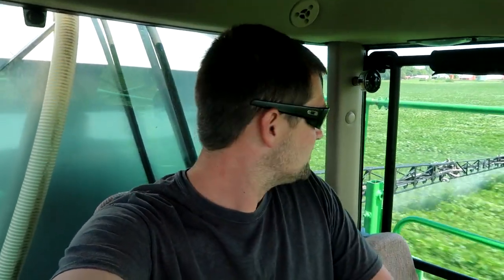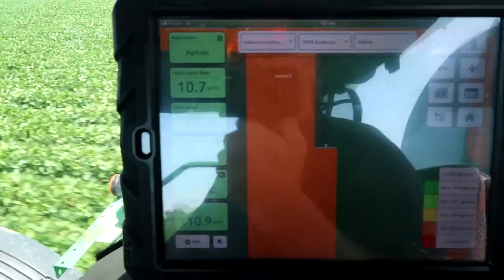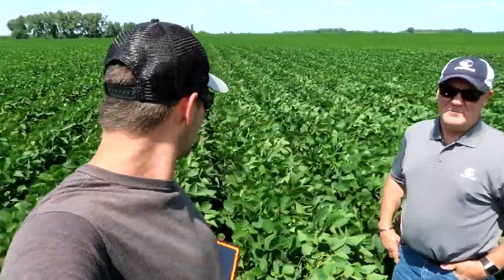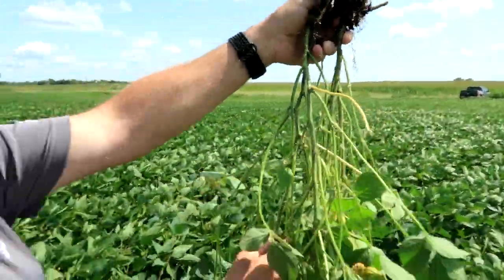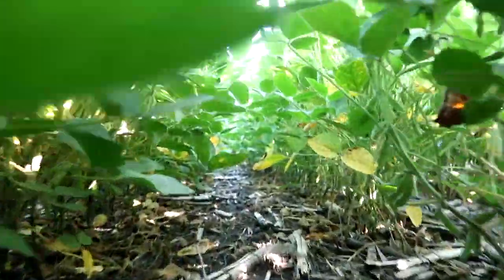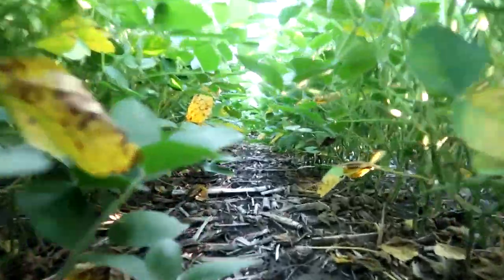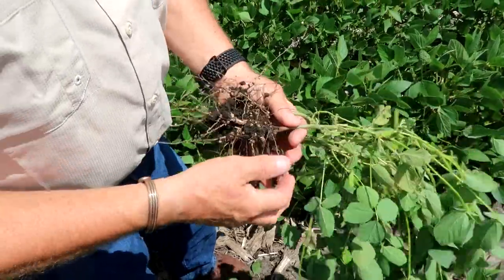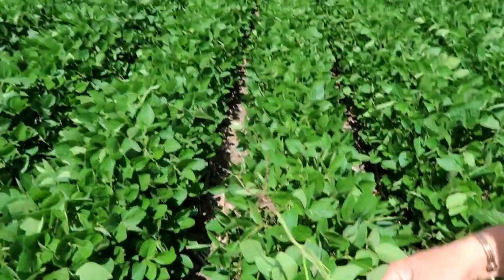Spraying Aphids and Scouting Crops With Our Channel Agronomist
Spraying Aphids and Scouting Crops With Our Channel Agronomist!  The soybean aphids have reached our threshold and we are spraying.  I also spent some time in the field with my Channel Agronomist and we discussed the current maturities and health of our crops.

Thank you to Channel Seed for supporting me and sponsoring this video!!  I have used their products for several years and strongly believe in them.

I am a 5th generation family farmer from West-Central Minnesota.  The recent interest in food, combined with a large amount of 'misinformation' has driven me to start this channel.  I hope to be someone people can relate to and trust when they question how their food is grown and raised.  I also hope to become a 'smarter' farmer through my experiences with this channel.  I strongly believe we must have an open mind and a willingness to learn about others, or we cannot move forward as one.  My goal is to build the connection between farmers and consumers by facilitating a collaborative conversation amongst everyone.  I do this by sharing my day-to-day farming experiences, my opinions on certain topics, and occasionally visiting other farms and businesses to help better understand other farming and business practices.  There is no limit to where this channel may go, so please join me!!

"peace cannot be kept by force; it can only be achieved by understanding."
-Albert Einstein